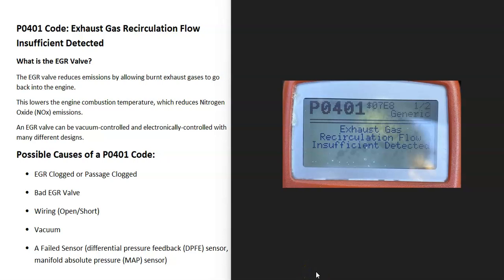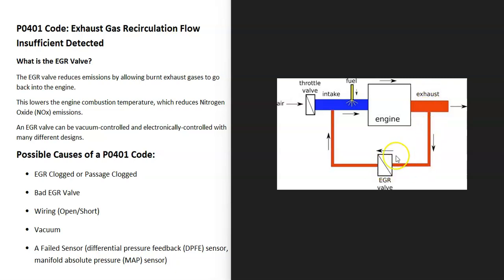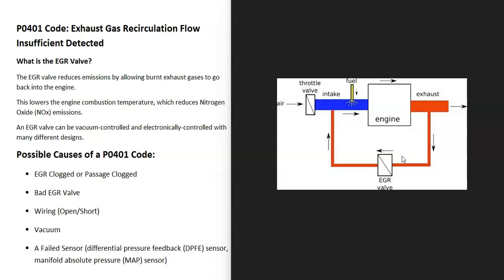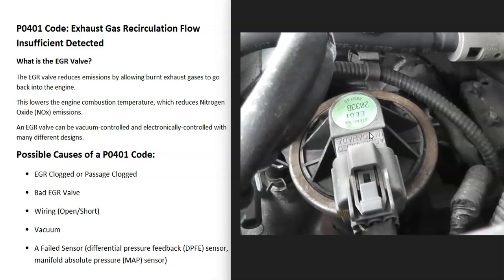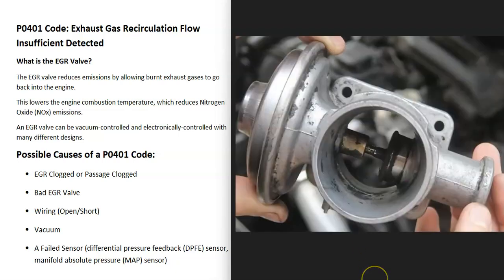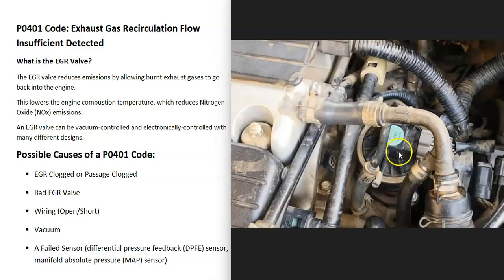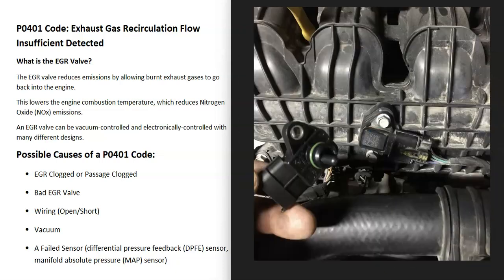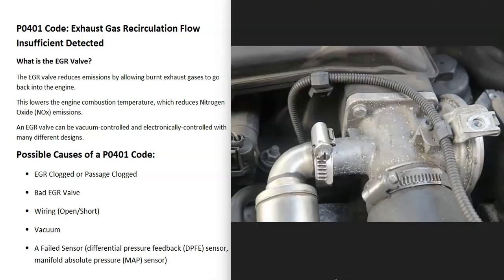Causes and Fixes P0401 Code: Exhaust Gas Recirculation Flow Insufficient Detected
How to fix a P0401 engine code: Exhaust Gas Recirculation Flow Insufficient Detected
What is the EGR Valve?
The EGR valve reduces emissions by allowing burnt exhaust gases to go back into the engine.
This lowers the engine combustion temperature, which reduces Nitrogen Oxide (NOx) emissions.
An EGR valve can be vacuum-controlled and electronically controlled with many different designs.

Possible Causes of a P0401 Code:
EGR Clogged or Passage Clogged
Bad EGR Valve
Wiring (Open/Short)
Vacuum
A Failed Sensor (differential pressure feedback (DPFE) sensor, manifold absolute pressure (MAP) sensor)